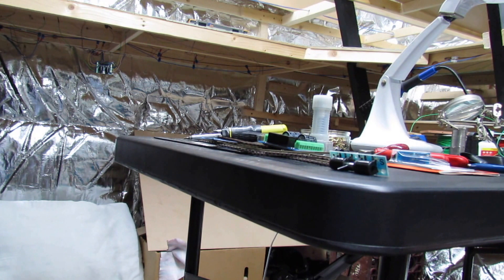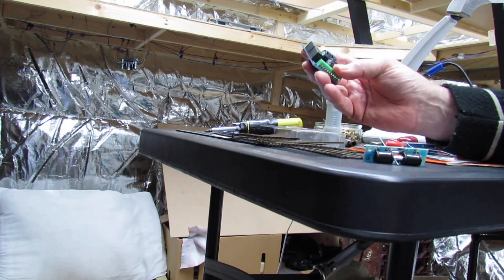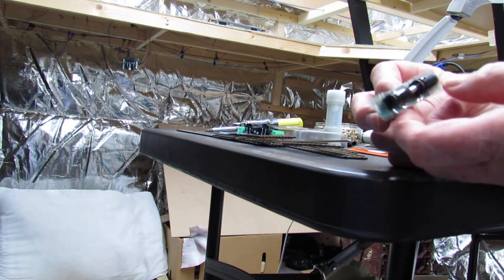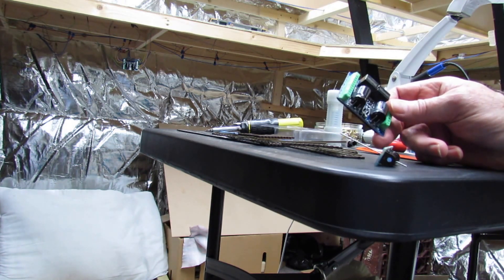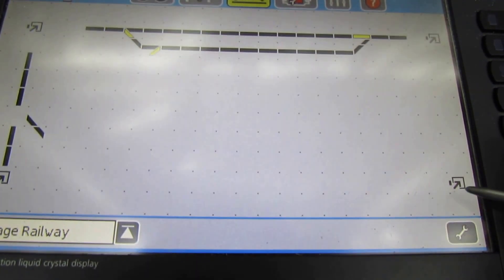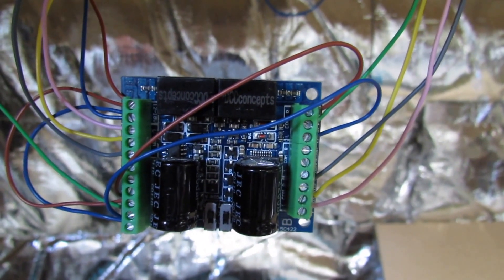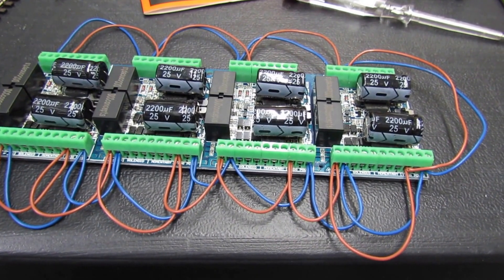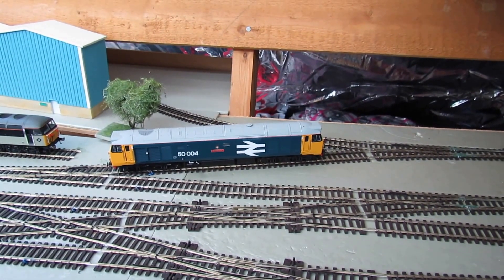Milton Mo Junction 13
This is a video just explaining how and why I am changing my DCC Concepts Points Controllers from the old to the latest versions with Frog Polarity electronic switches.
Just found out today whilst sorting out the wiring on the controller that you don't need all the power feeds to each section on the 8s. You just need the one power feed to the first section the rest must be feed by the circuit board. You do need feeds to power each frog though which you can loop.